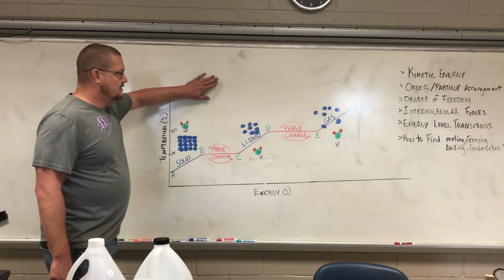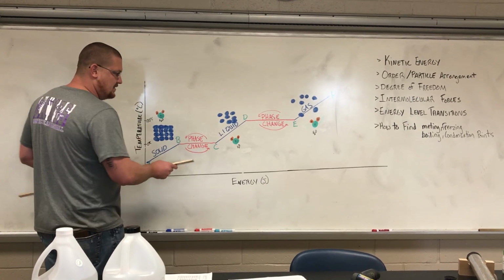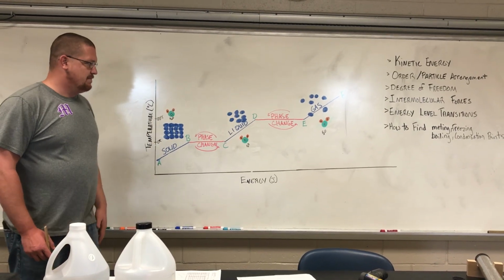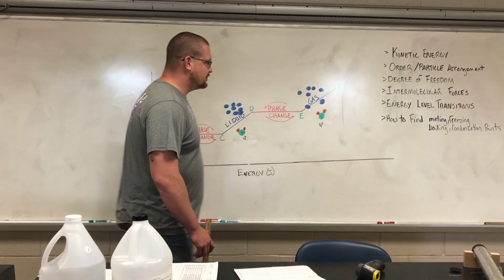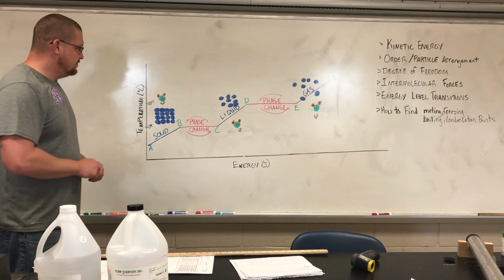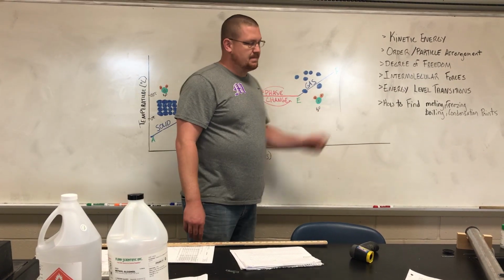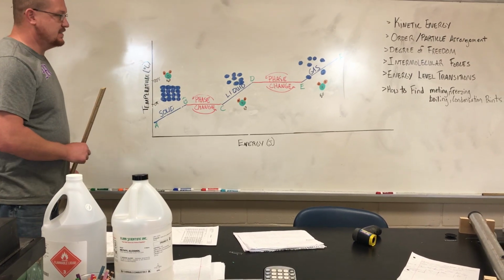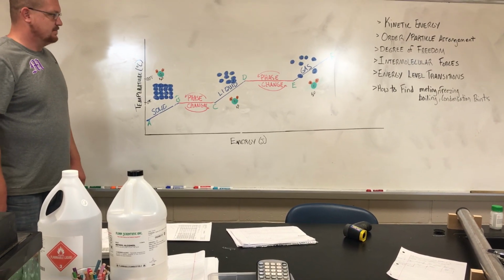Heating Curve Review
In this video provided by hydescience.org you will be learning about the states of matter and phase changes via the heating curve.